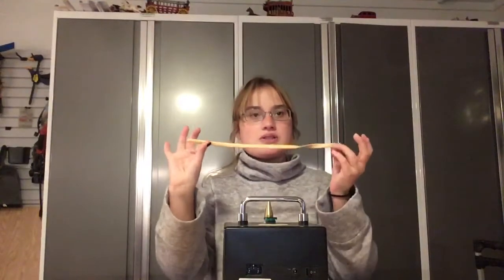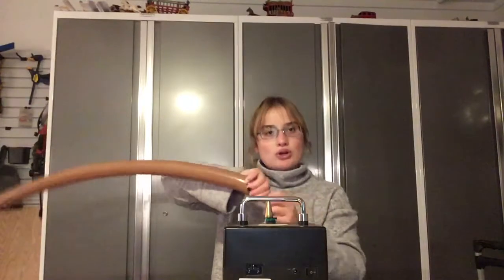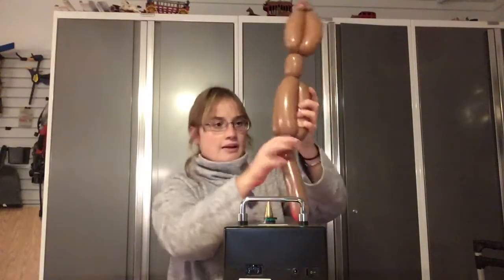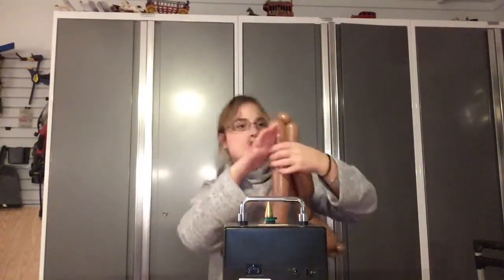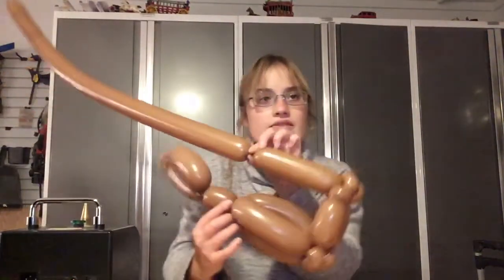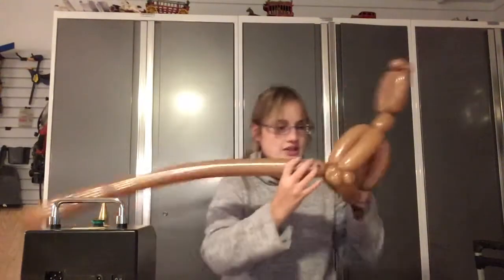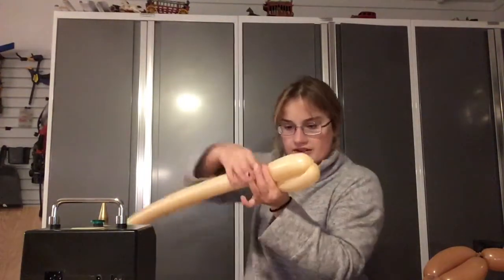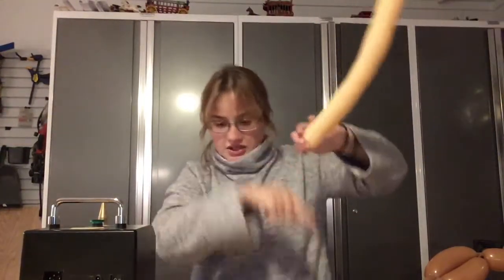How to balloon twist a dog with buck teeth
How to twist a dog with buck teeth step by step